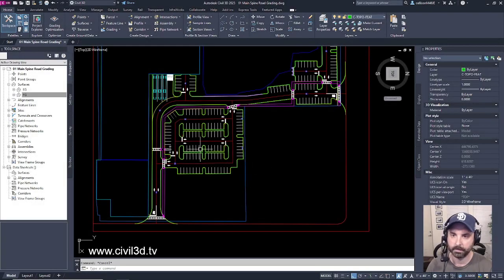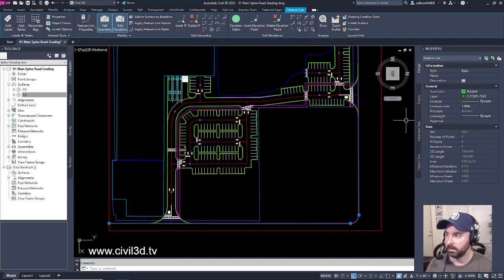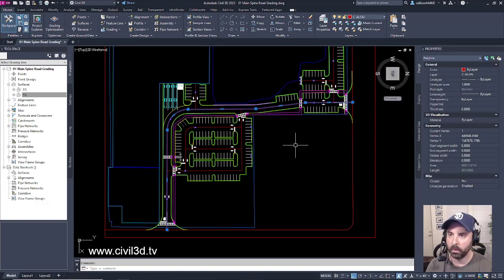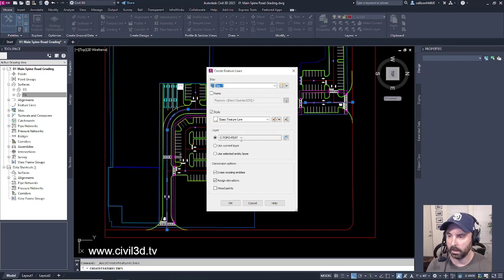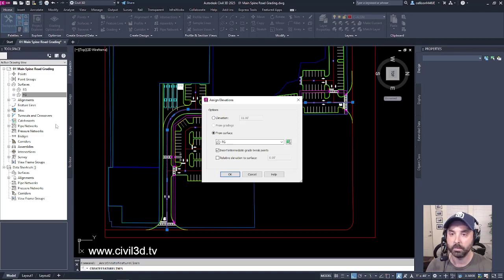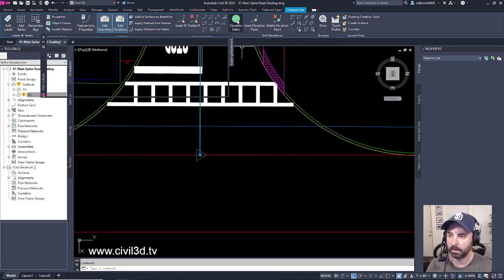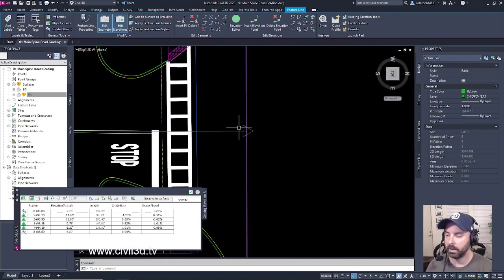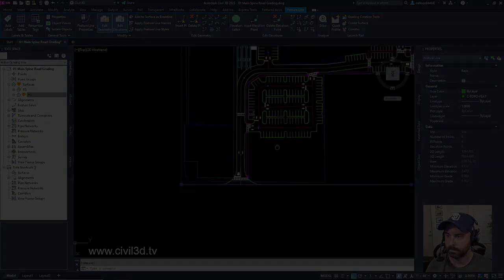Adding An Existing Feature Line As A Breakline For Finished Grade Surface In Civil 3D 2023